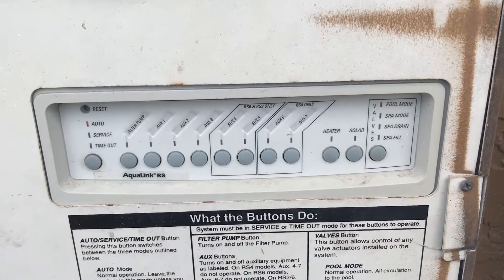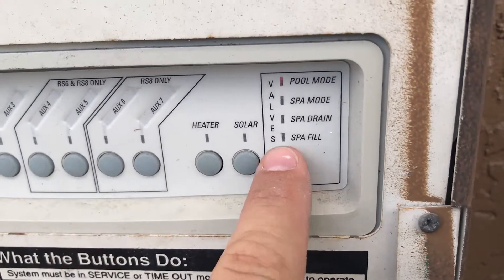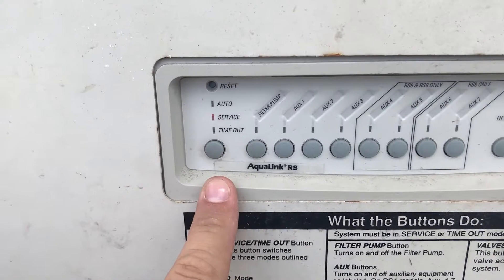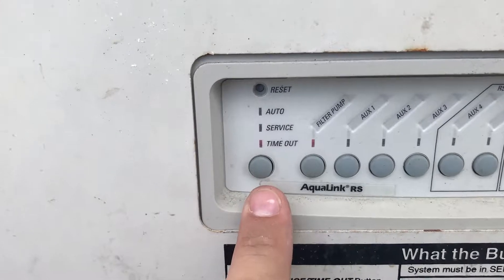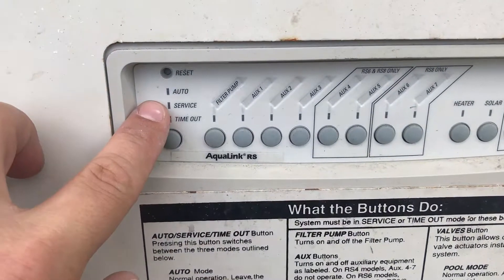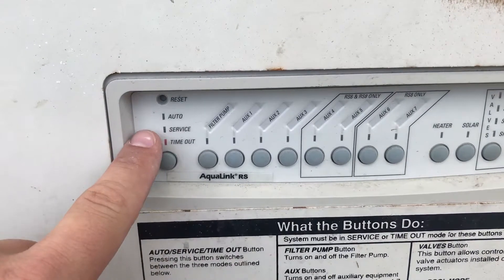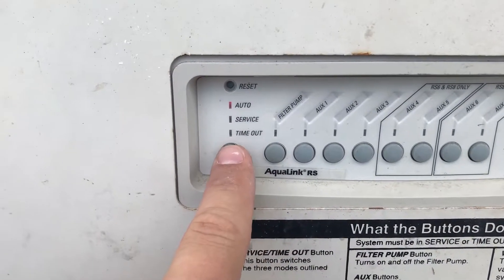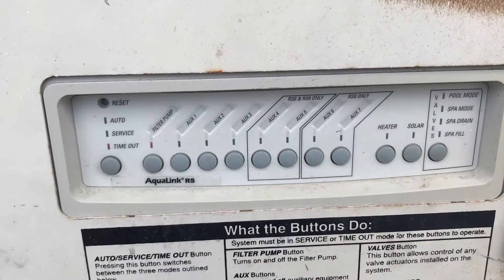Swimming Pool Automation Modes Explained: Auto, Service & Timeout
Ever wondered how your pool’s automation modes really work? In this quick video, I break down the three key pool automation modes - Auto, Service, and Timeout - and explain what you can and can’t do with each.

Whether you’re using Pentair, Hayward, or Jandy systems, understanding these modes can save you time and hassle when servicing or treating your pool. I’ll share a handy tip on how to use Timeout mode effectively for chemical treatments, plus how long each mode lasts so you don’t get caught off guard.

If you want to get the most out of your pool automation and keep everything running smoothly, this guide is for you.